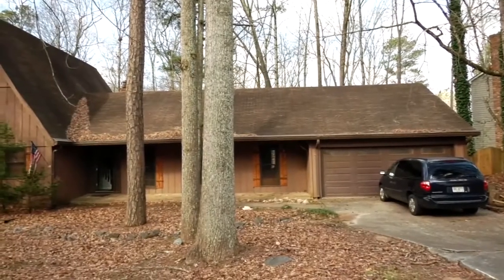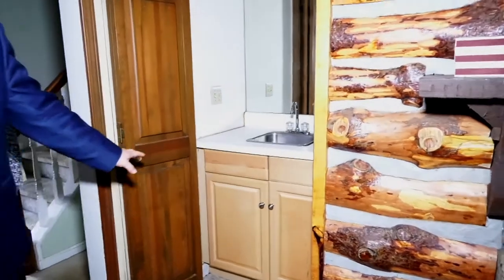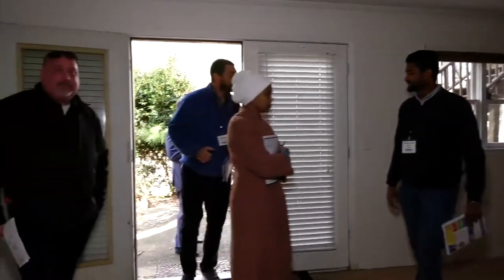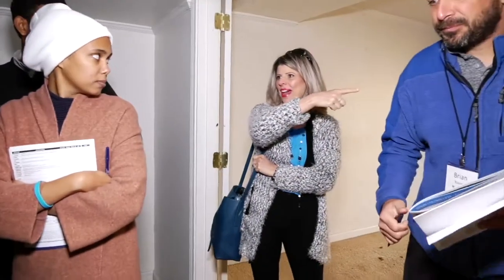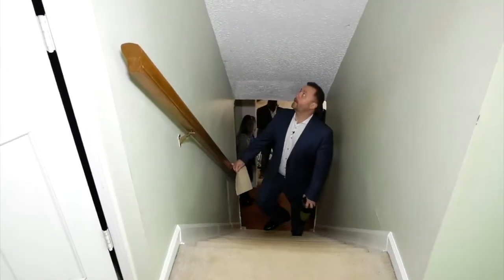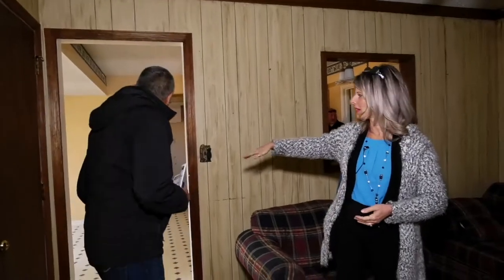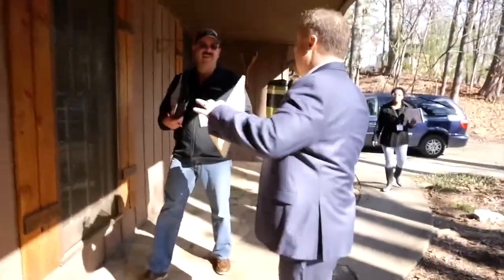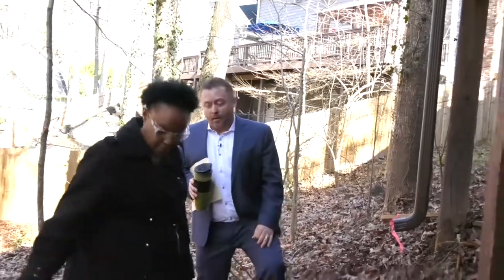Dealing With Foundation Issues - House Flipping Adventures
On an all-new episode of House Flipping Adventures, Glenn and Amber are in Atlanta, GA! While in the 'Peace State,' the couple take their students to tour a suburban home, however not is everything as it seems. While looking over the house, Glenn and Amber uncover some major issues with the foundation. But, the real estate couple has some great tips to fix a costly concern.

Real Estate investing a simply a way to get from where you are, to where you really want to go in life. It’s the best way for everyday people to create true wealth. The true secret to success is to manage the thoughts and fears in your mind while taking action towards your goals. To learn many tools to help you on your journey, follow us on all our platforms and stay closely plugged into our message. This is a solid start to you reaching your goals. Remember, you're not alone, we are in this together! Now let's go build your empire so you can finally live life on your terms!! You deserve it!